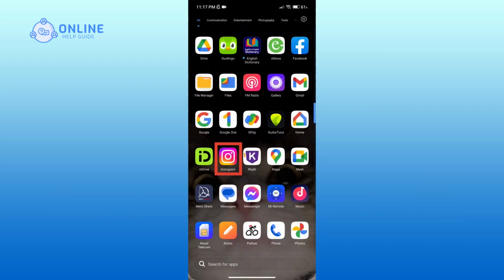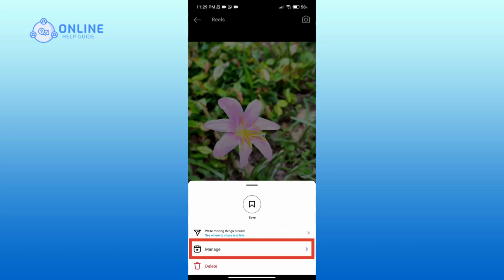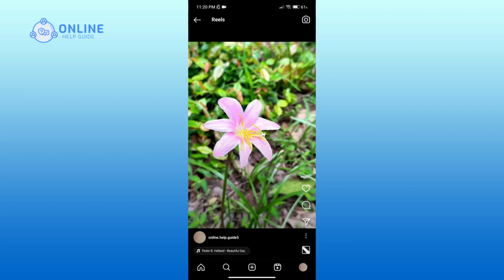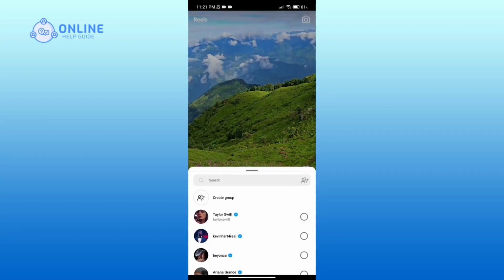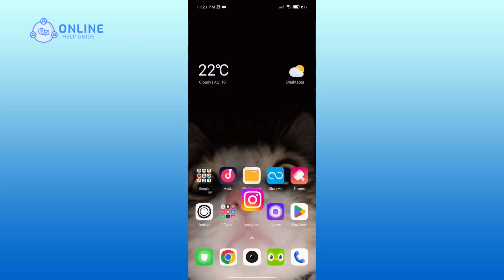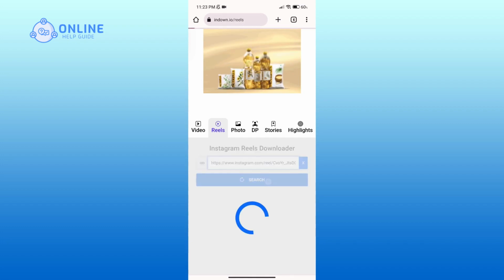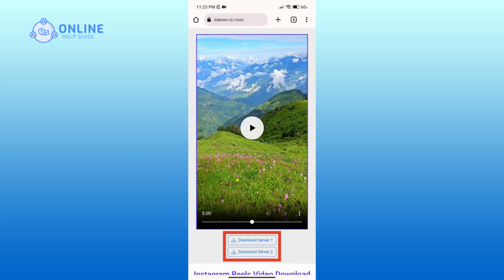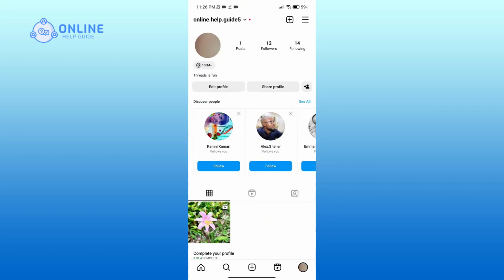How to Download Instagram Reels | Instagram Guide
Want to save those awesome Instagram Reels? This step-by-step guide has got you covered. Discover how to download Instagram Reels, so you can enjoy and share your favorite videos anytime you want. Watch now and start saving those Reels!